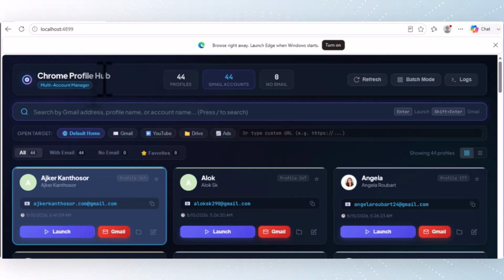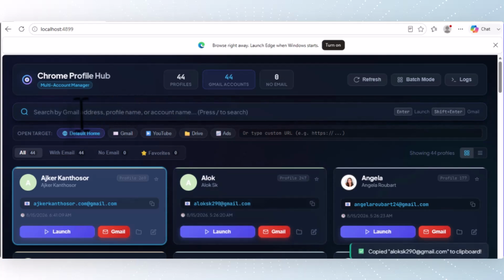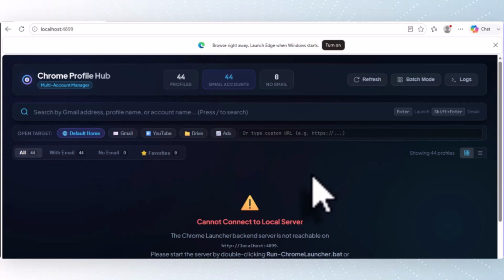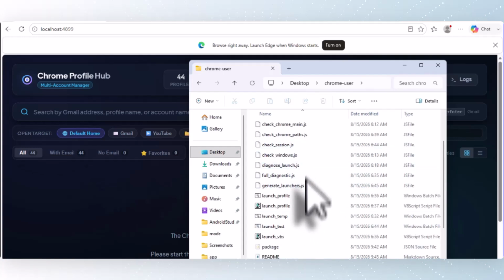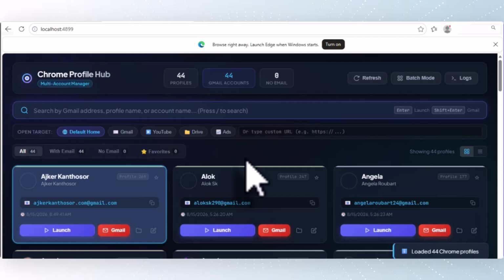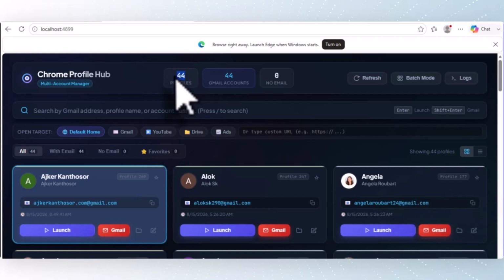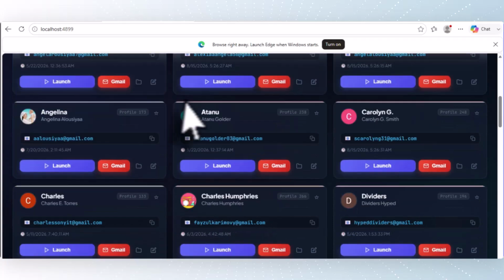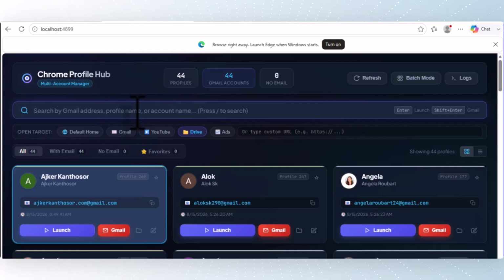How to Manage 1000 Chrome User Profiles on Your Desktop (Ultimate Step-by-Step Guide)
manage thousand chrome user profiles desktop,
manage 1000 chrome user profiles on desktop,
how to manage chrome profiles at scale,
chrome profile management for multiple users,
mass chrome user profile management,
bulk chrome user profile creation,
automated chrome profile management,
chrome user profile organization strategies,
best tools for chrome profile management,
chrome desktop user profiles guide,
thousand chrome profiles tutorial,
chrome profile bulk operations,
chrome profile management script,
manage chrome profiles with script,
create multiple chrome user profiles,
chrome user profile automation,
chrome profile management software,
chrome user profile management tips,
advanced chrome profile management,
beginner chrome profile tutorial,
how to use chrome profile manager,
chrome profile manager command line,
chrome profile CLI management,
managing chrome user data folders,
chrome profile data organization,
separate chrome user profiles desktop,
chrome user account profiles,
optimize chrome profiles desktop,
chrome profile performance optimization,
windows chrome user profile management,
mac chrome profile management,
linux chrome profile management,
cross-platform chrome profile guide,
chrome profiles for enterprise,
chrome profile group management,
chrome profile separation techniques,
protecting chrome user profiles,
chrome profile security best practices,
chrome profile backup and restore,
backup chrome user profiles,
restore chrome profile backup,
clone chrome user profiles,
duplicate chrome profiles automatically,
delete unused chrome user profiles,
manage chrome profile storage,
chrome user profile disk usage,
chrome profile cookie management,
manage chrome extensions per profile,
profile-specific chrome settings,
chrome profile personalization settings,
troubleshoot chrome profile issues,
fix chrome profile error messages,
chrome multiple profile crashing fix,
why chrome profiles fail to load,
how many chrome profiles desktop supports,
limit of chrome user profiles,
chrome profile memory usage,
manage chrome tabs by profile,
chrome profile tab grouping,
switch between chrome user profiles,
chrome fast user switching guide,
chrome profile login management,
chrome enterprise user profiles,
chrome kiosk mode multi profiles,
manage chrome guest profiles,
chrome profile privacy settings,
GDPR compliance chrome profiles,
chrome profiles best practices,
top chrome profile tools 2026,
ultimate chrome profile management guide,
complete guide chrome user profiles,
chrome profiles complete course,
chrome profile management training,
chrome user profile case study,
chrome profile management checklist,
chrome profile management framework,
chrome profile strategy for teams,
mistakes when managing chrome profiles,
chrome profile management tips and tricks,
free tools for chrome profile management,
chrome profile alternatives,
chrome profiles vs firefox containers,
chrome profiles vs chrome accounts,
chrome profiles vs user accounts,
chrome profiles review 2026,
benefits of chrome profile management,
advantages of multiple chrome profiles,
disadvantages of chrome profiles,
how to secure chrome profiles,
why use chrome user profiles,
what is chrome user profile,
how to create 1000 chrome profiles,
voice command chrome profile management,
best practices chrome user profiles 2026,
evergreen chrome profile tips,
trending chrome profile management topics,
desktop browser profile management,
user profile management chrome extension,
chrome profile management using powershell,
chrome profile management enterprise solution

👇 Connect & See My Code:
🌐 Portfolio: imrandev.bd